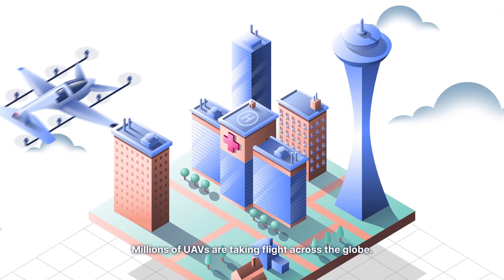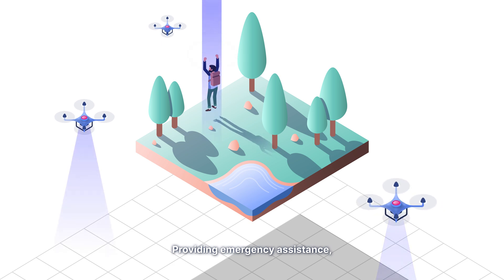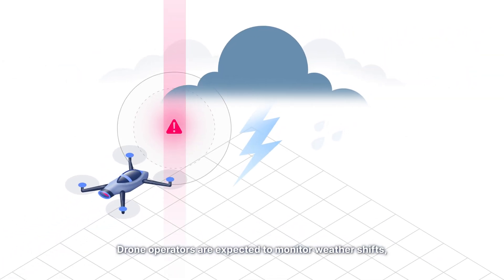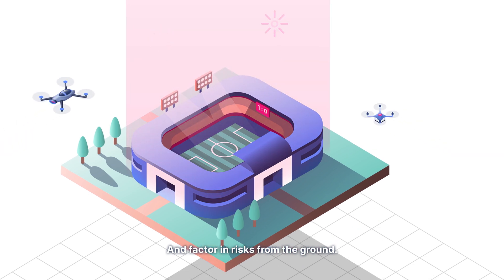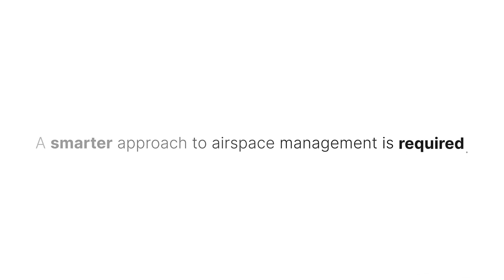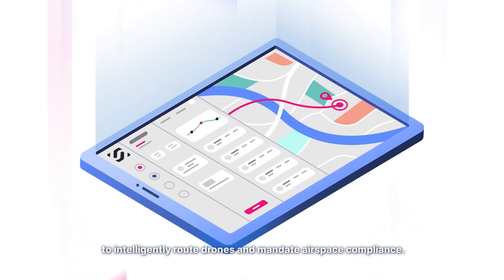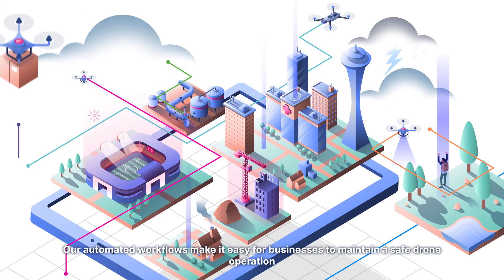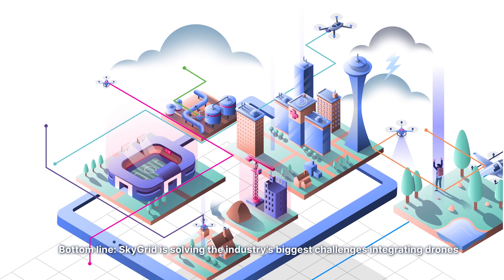SkyGrid: A Smarter Approach to Drone Airspace Management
Built on AI and blockchain technology, SkyGrid’s AerialOS™ is filling the gaps unaccounted for in today’s unmanned traffic management (UTM) solutions. Our AI models analyze crucial data, such as weather forecasts, ground risks, and vehicle performance, to generate the safest flight paths, adapt flights as conditions change, and predict drone maintenance needs. At the same time, our blockchain technology allows us to mandate airspace compliance and create verified audit trails.

These advanced technologies make the increasingly complex airspace simple, safe, and secure. Ultimately, SkyGrid is solving the industry’s biggest challenges integrating drones, air taxis, and other unmanned aircraft in the global airspace. to learn more.